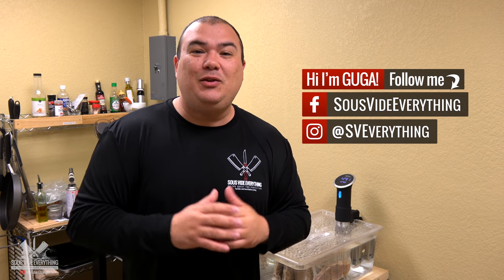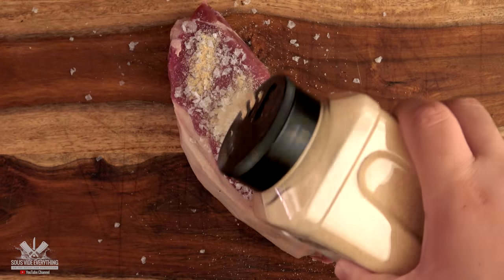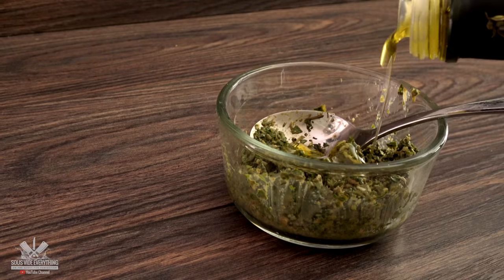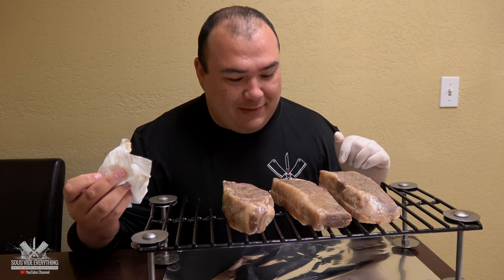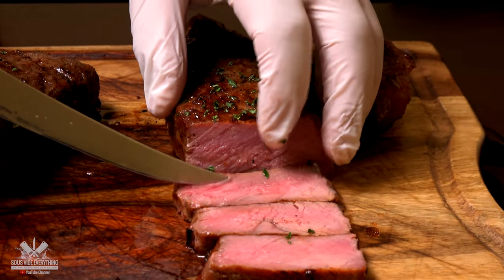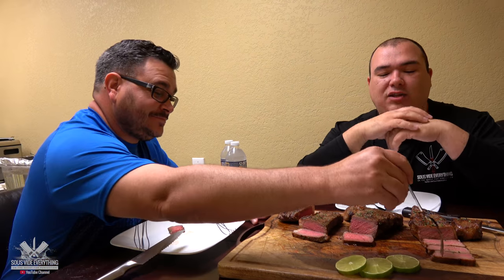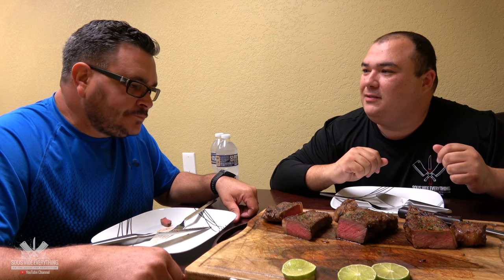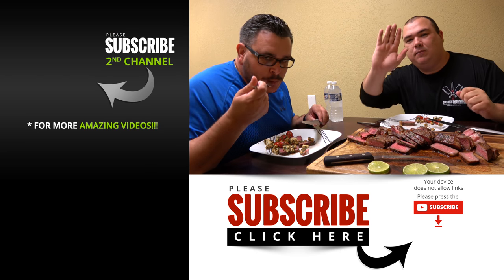Dry Age Steak VS Wet Age Steak Sous Vide - Is there a DIFFERENCE?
Is dry age steak really different than a regular wet aged steak? On this video I do a side by side comparison, lots of people never had dry aged steak before, so this is a good test to let you know if it is worth it or not.  The results might be surprising to some.

HOW TO COOK DRY AGED STEAK SOUS VIDE
I cooked it for 2hrs @ (129°F / 53.8°C)

28 Days Dry aged steak
2 weeks wet aged steak
Seasoned with salt, pepper and garlic powder

* UMAI Dry Age Bags

Pesto Sauce
1/4 cup Basil
1 tbsp Tosted Pinenuts
2 garlic cloves
Lemon zest 1/2
1/2 lemon juice
salt & pepper to taste
4 tbsp olive oil
1 tbsp parmesan cheese

Chickpeas Salad
1 (15 oz) can chickpeas
1 cherry tomatoes
1/4 cup queso blanco
Salt and black pepper

* VIDEO EQUIPMENT *
Main Camera
2nd Camera
Slow Motion Camera